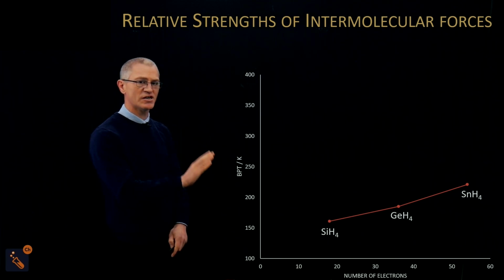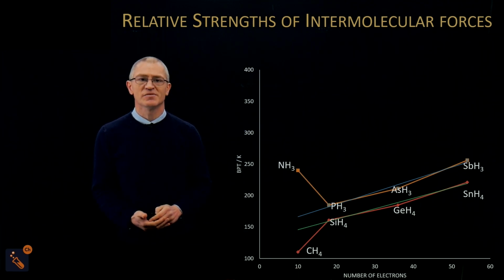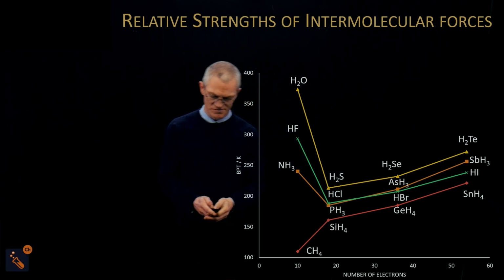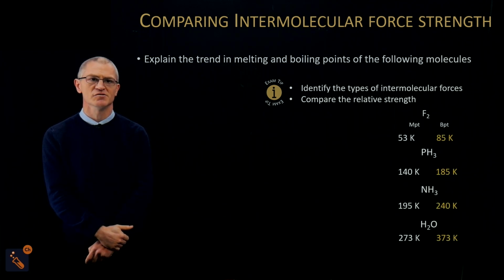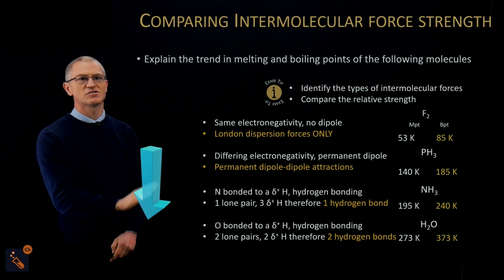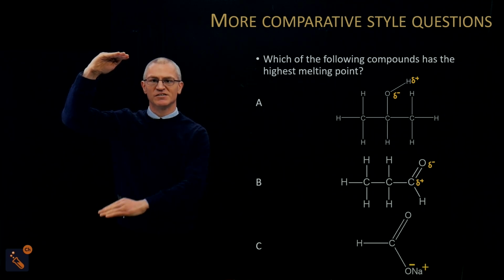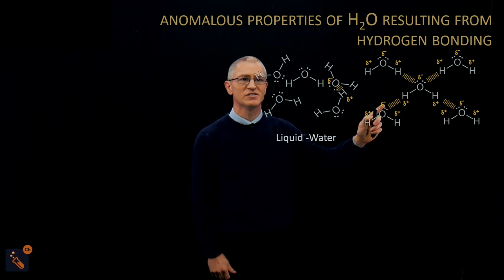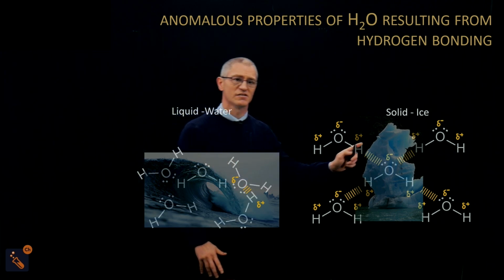Relative Strengths of Intermolecular Forces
We will describe the relative strengths of hydrogen bonding, permanent dipole–dipole interactions and induced dipole– dipole interactions. The effect of structure and bonding on the physical properties of simple molecular lattice structures including melting and boiling points, solubility and electrical conductivity will be discussed with emphasis on exam style questions. Lastly, we will explain the anomalous properties of H2O resulting from hydrogen bonding including the density of ice compared with water and its relatively high melting and boiling points.
This video will cover:
• the relative strengths of hydrogen bonding, permanent dipole–dipole interactions and induced dipole– dipole interactions.
• exam style questions on the trends in melting points and boiling points of hydrides.
• exam style questions based upon comparing molecules with similar molecular mass.
• the explanation of anomalous properties of H2O resulting from hydrogen bonding including the density of ice compared with water and its relatively high melting and boiling points.